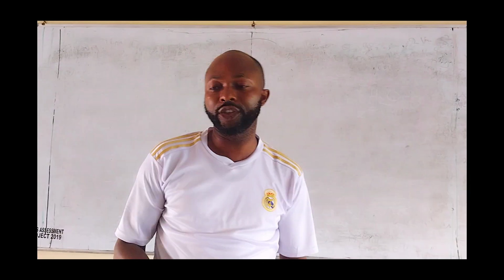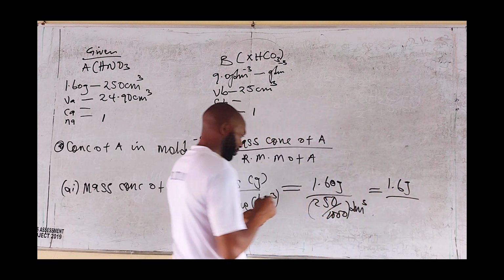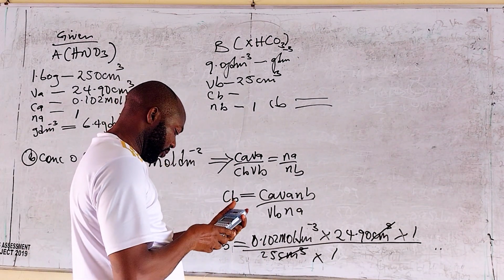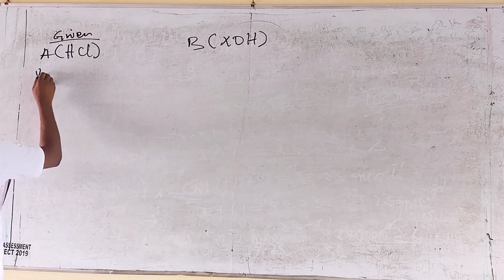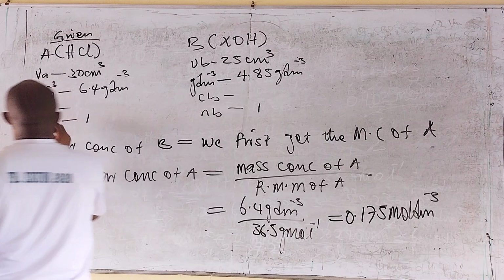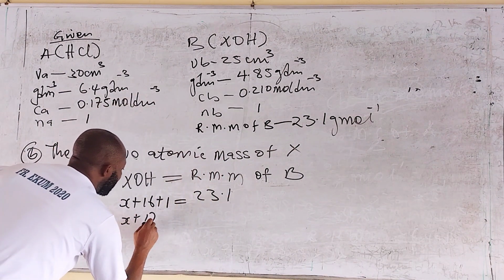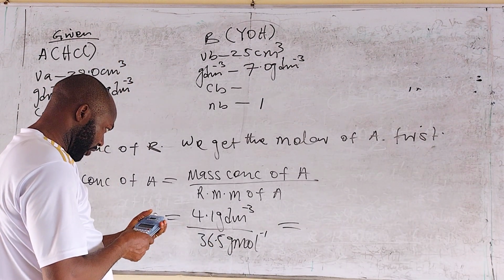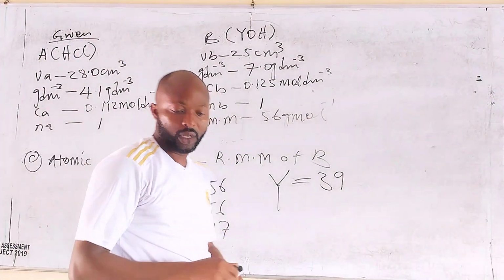MOLAR MASS CALCULATIONS